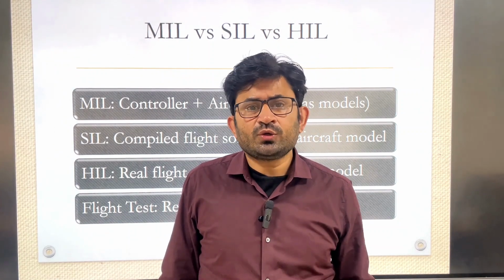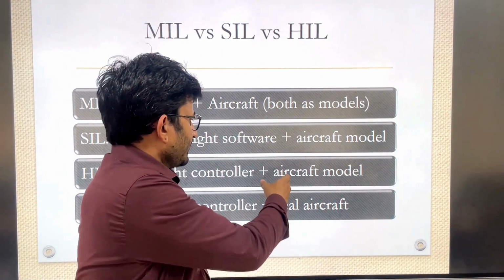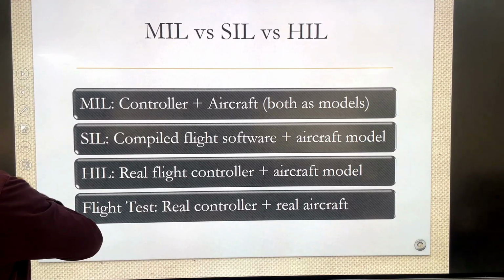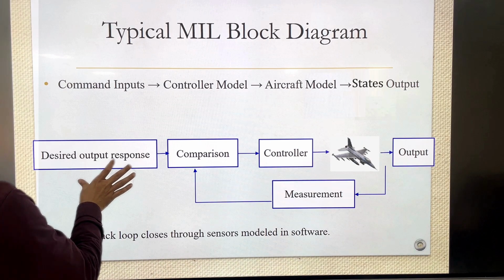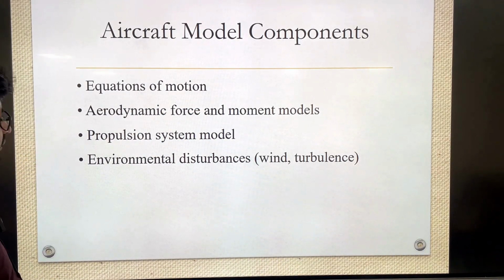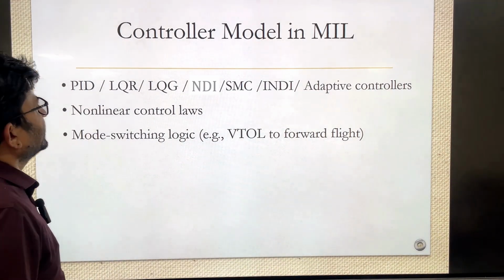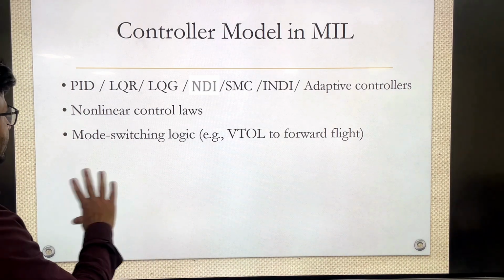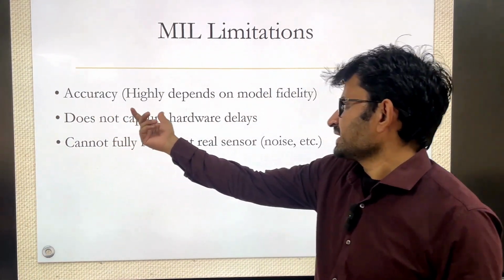Lec 25 | Aircraft Model-in-Loop (MIL) Simulation | FCSD by Dr. Salahudden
We will cover the following in this lecture:
What is Model-in-the-Loop (MIL)?
MIL vs SIL vs HIL
Purpose of MIL
MIL Architecture
Typical MIL Block Diagram
Aircraft Model Components
Controller Model in MIL
Advantages of MIL
MIL Limitations
Applications of MIL Simulation
Conclusion

I have offered the following courses:
Please find the links here: